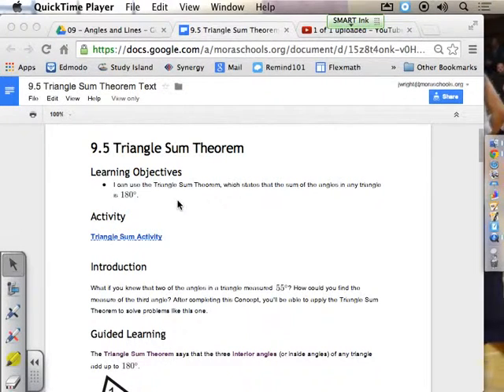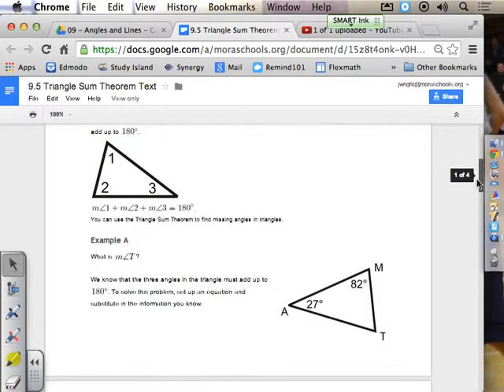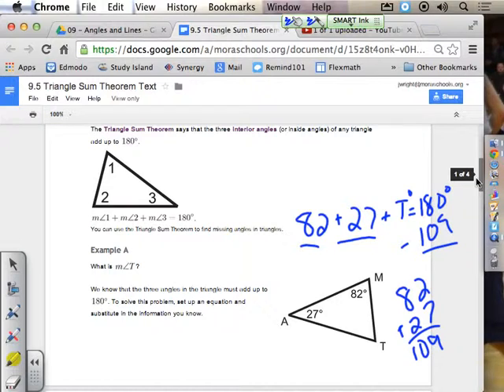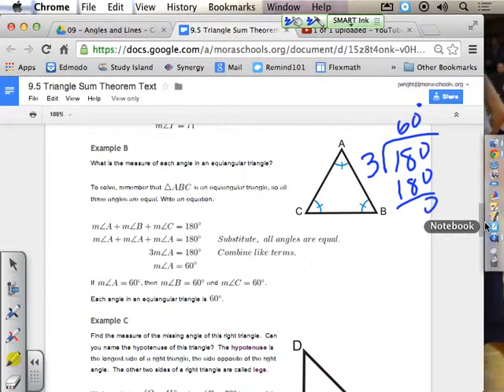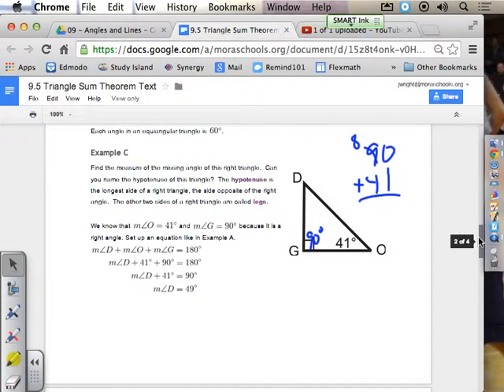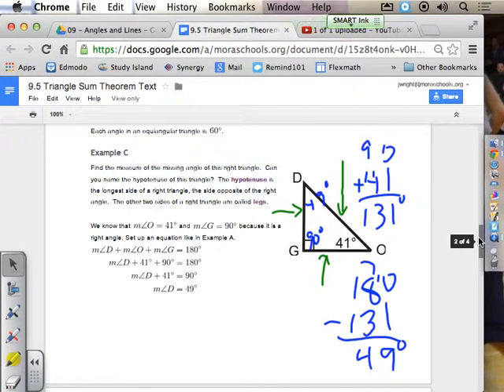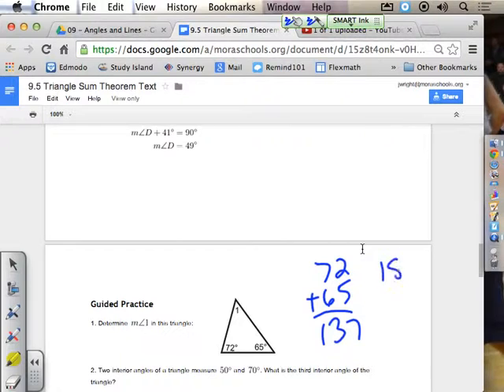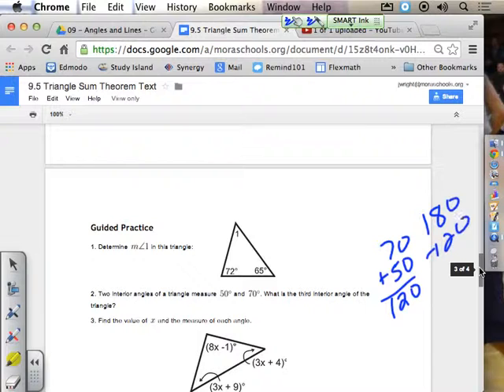9.5 Triangle Sum Theorem